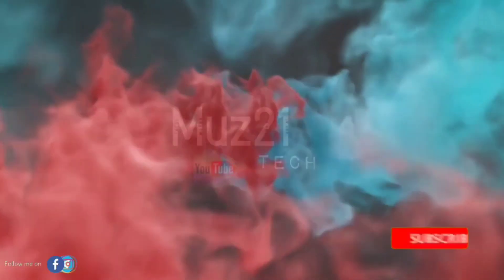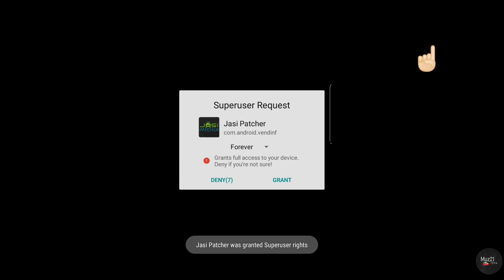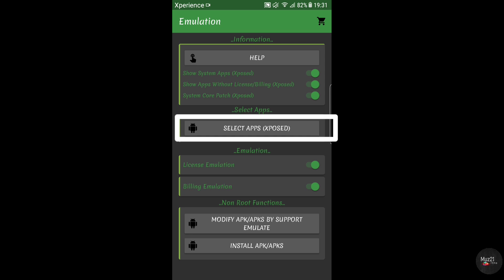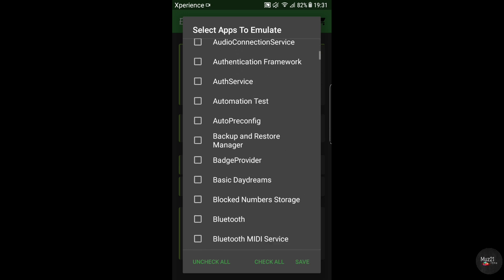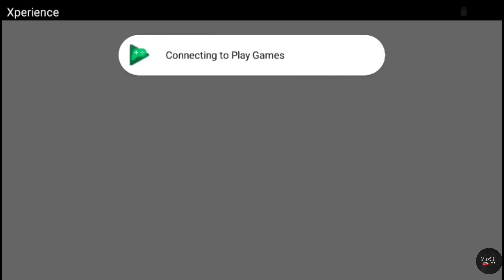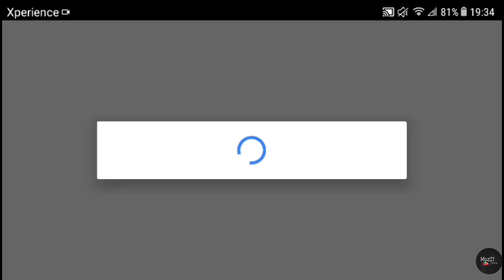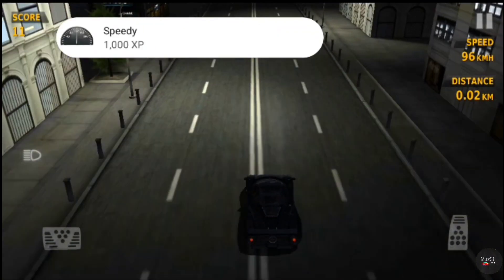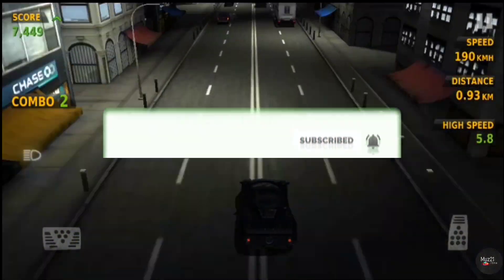JASI Patcher App 2020 | Free in App Purchase | Muz21 Tech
Hello guys, In this video I'm gonna show you that how to make free purchase in playstore using JASI Patcher App( like Freedom, Lucky Patcher, CreeHack and Leo playcard )